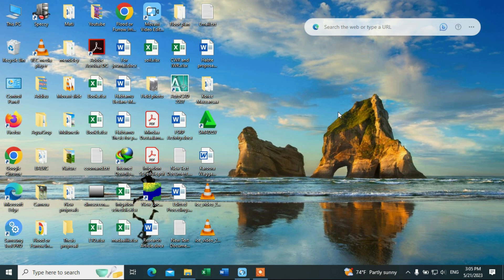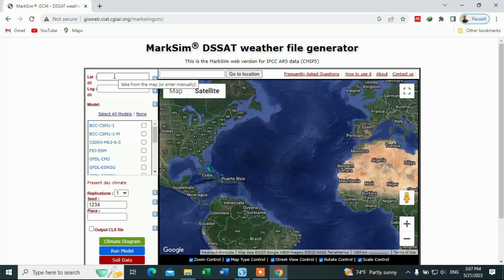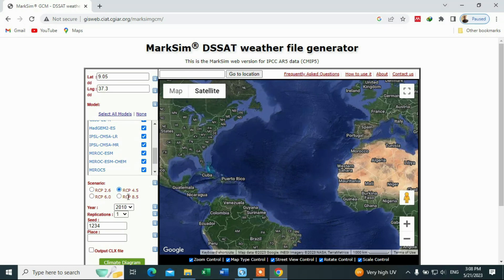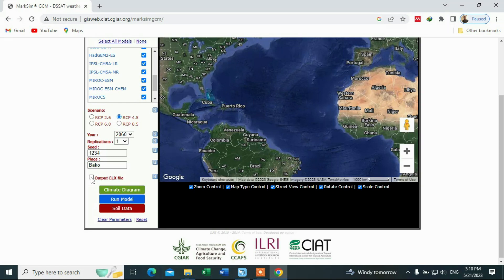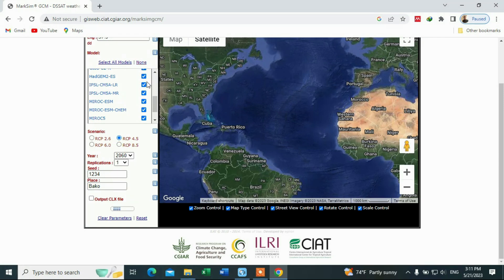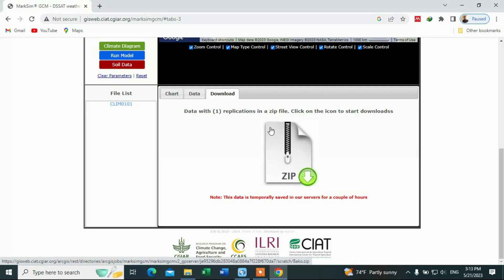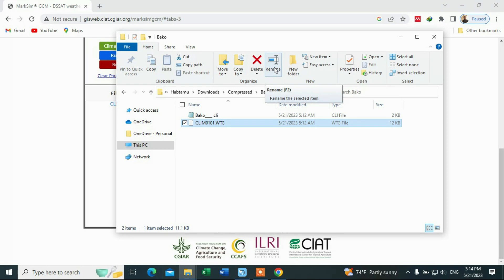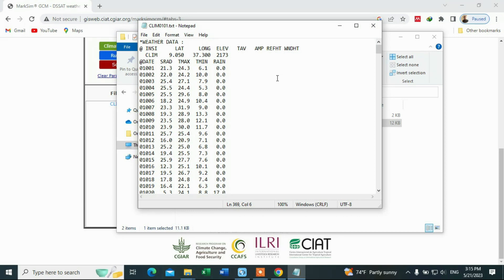How to download daily climate data (rainfall or precipitation and temperature) from MarkSim website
In this video I will show you to download bias corrected daily climate or weather data from MarkSim website. I hope it will help you to compute it in a short time. So, follow the steps.